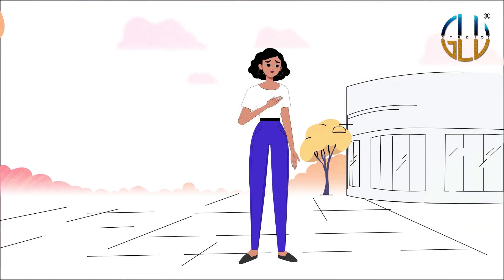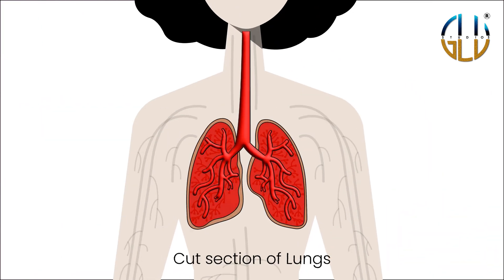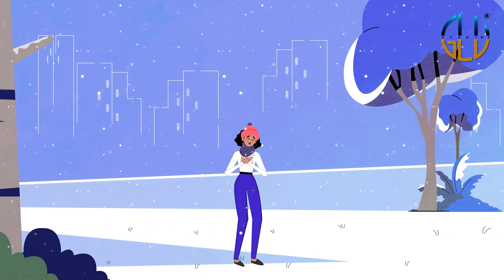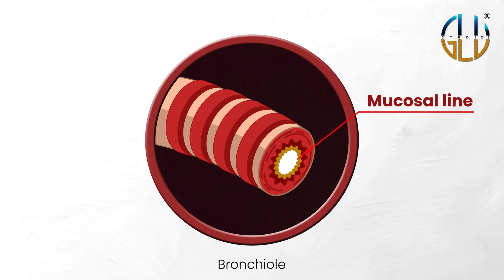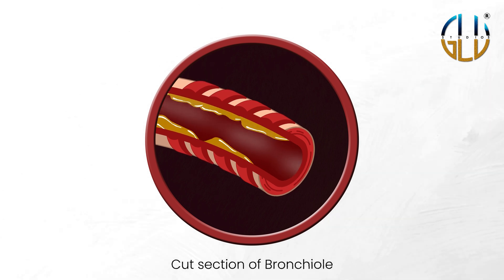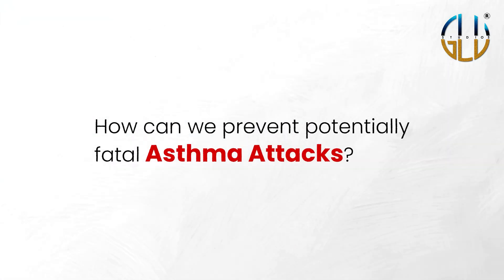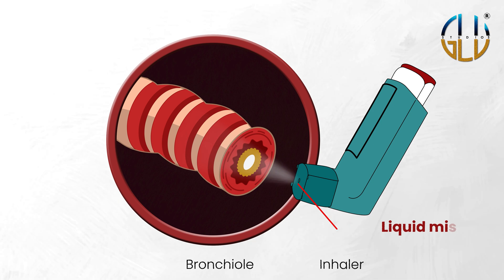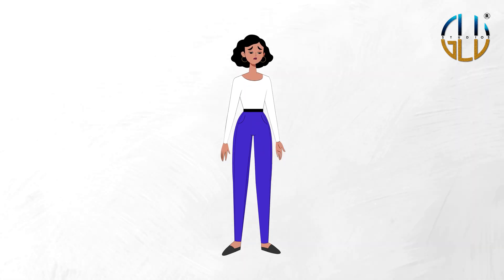What is Asthma? (4K video)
In this video we will explain what is Asthma and what really happens during an Asthma attack using 2d animation.